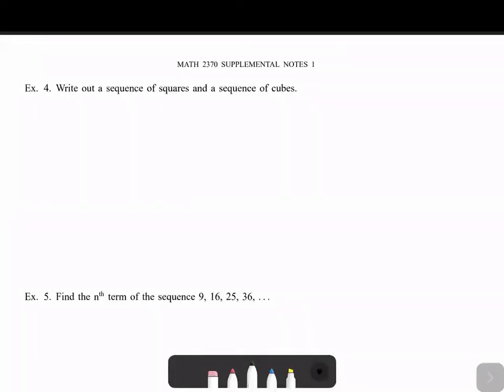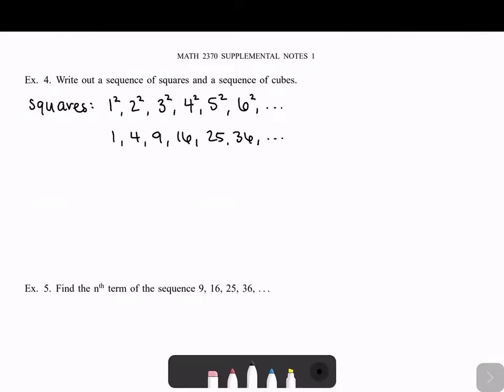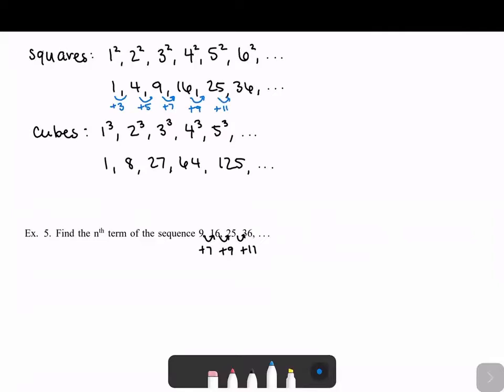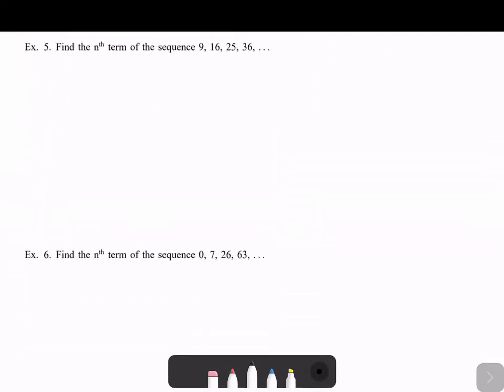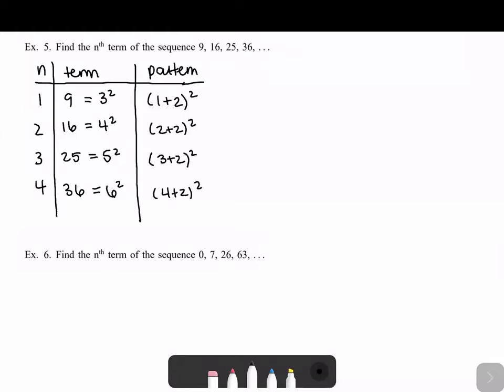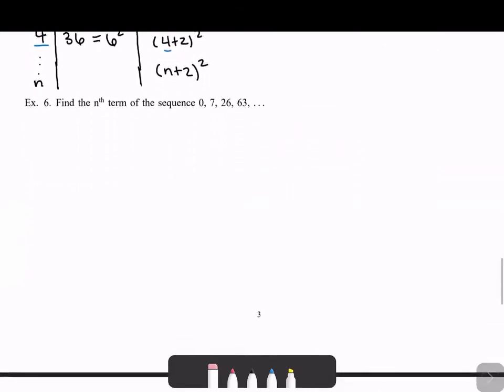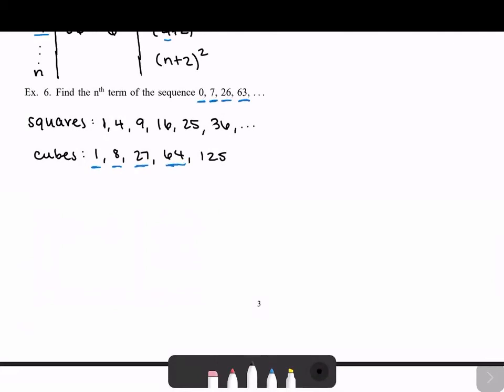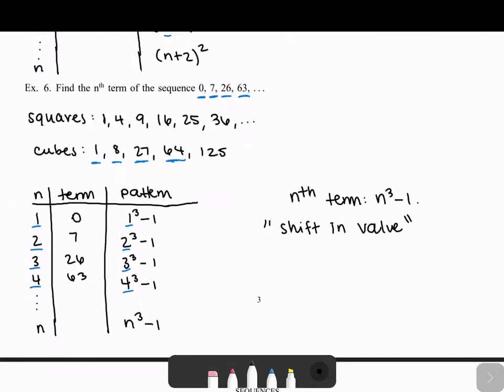TTU Math 2370 Sequences Video 3